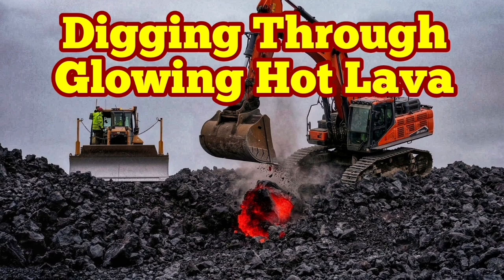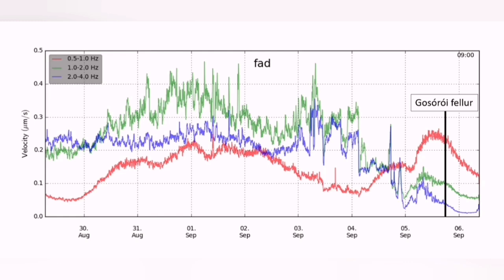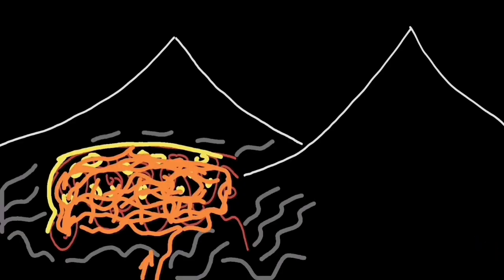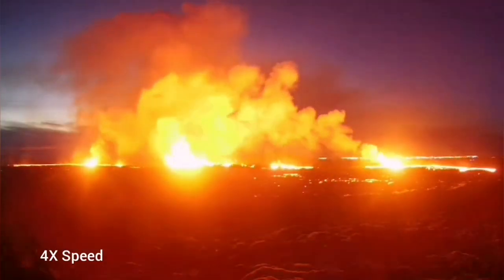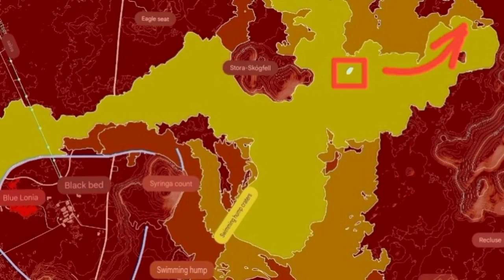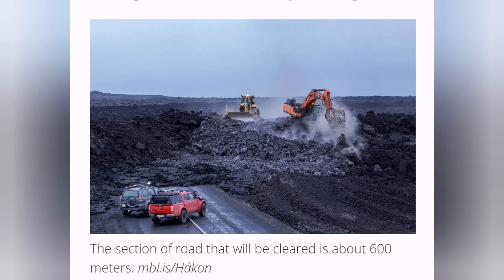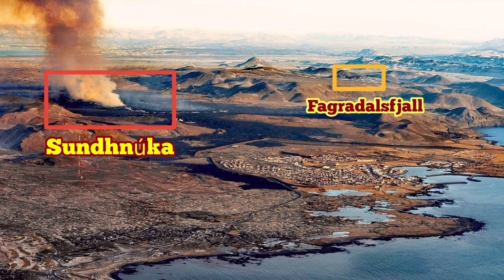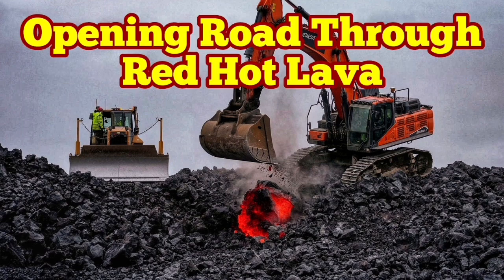Digging Grindavík Road Through Glowing Red Hot Lava, Iceland Sundhnúka Volcano Eruption Update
IMO Volcano Eruption Update 28/11/2024

It will be low tonight and pollution may be seen in many parts of Reykjanes

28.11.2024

Updated November 28 at 2:45 p.m

Lava flows almost exclusively to the east and southeast.

The activity is constant and continues to erupt from one crater.

The subsidence around Svartsengi has decreased significantly.

Gas pollution travels to the southwest towards Grindavík. See gas distribution forecast here.

Activity in the eruption has been stable for the past 24 hours and lava is now flowing almost exclusively to the east and southeast, to and along Fagradalsfjall. The lava spread has not spread much near Fagradalsfjall, but continues to thicken. Eruption has been constant along with the activity in the crater. The erosion around Svartsengi has decreased significantly, but since the changes between days are minor, the development over a few days needs to be looked at to assess whether landrising has started again.
The gas distribution forecast predicts a northeasterly 10-15 m/s in Reykjanes today (Thursday) and gas pollution therefore travels to the southwest towards Grindavík. Lows tonight and pollution could be noticed in many parts of Reykjanes, but the wind will pick up again from the northeast tomorrow (Friday) and gas will then travel back towards Grindavík. Wildfires are not expected at the eruption sites.
Some of the thumbnail images are produced by recent advances in Artificial Intelligence. They are just pretty pictures that AI is producing when a text describes a volcanic event or geological phenomenon for them. They are by no means represent the reality and are used here only for their graphical merits in video thumbnails.